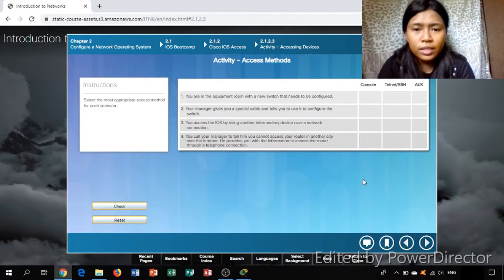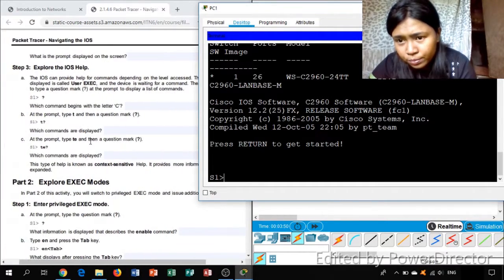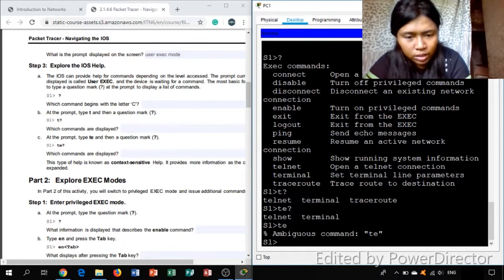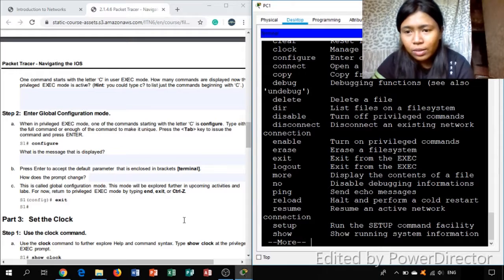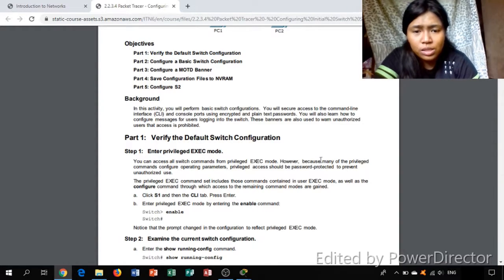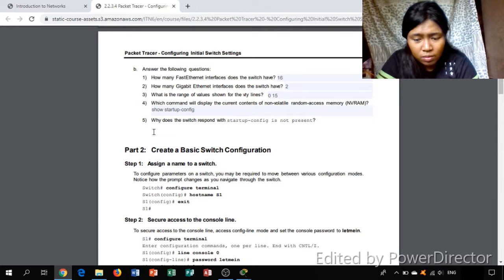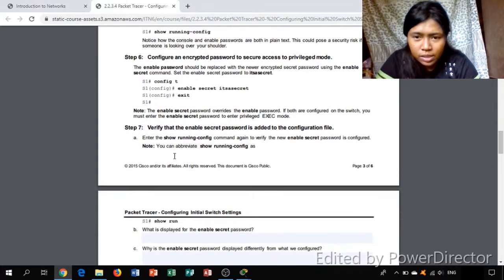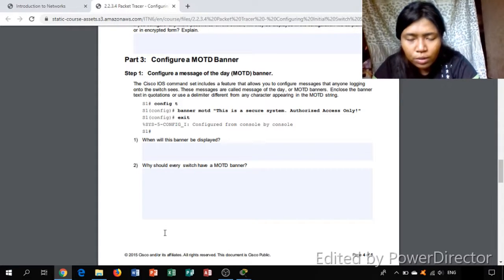Activities Chap2(Melody Manrique)